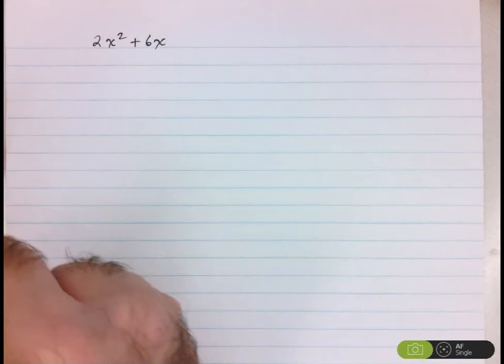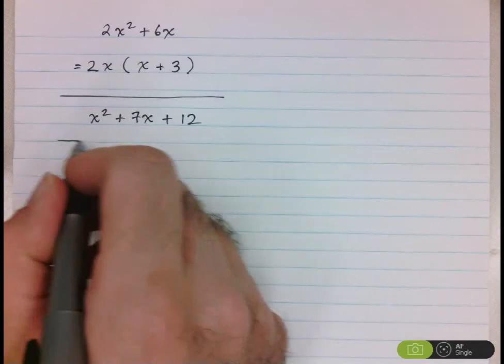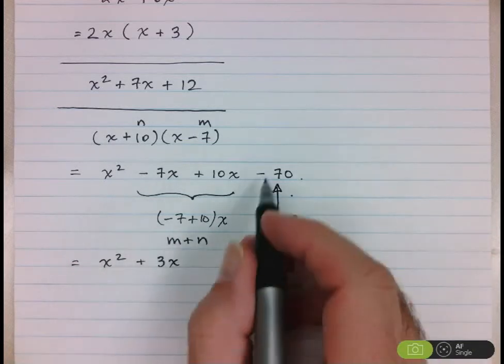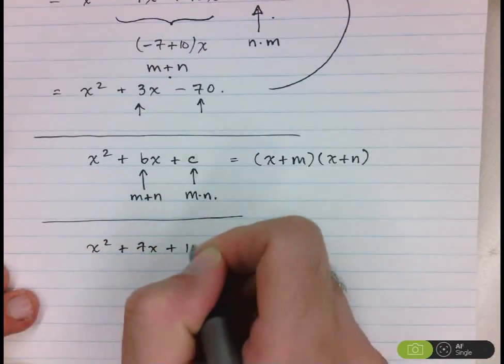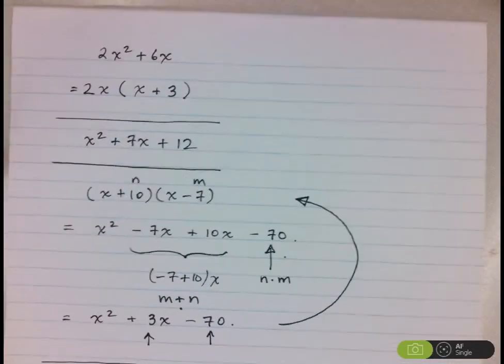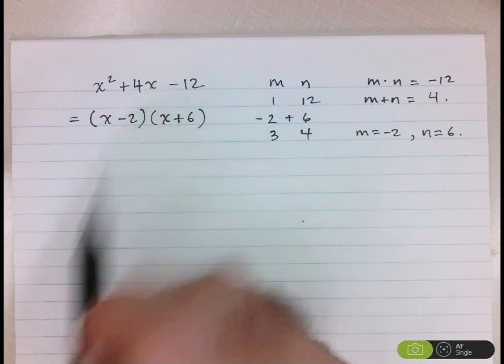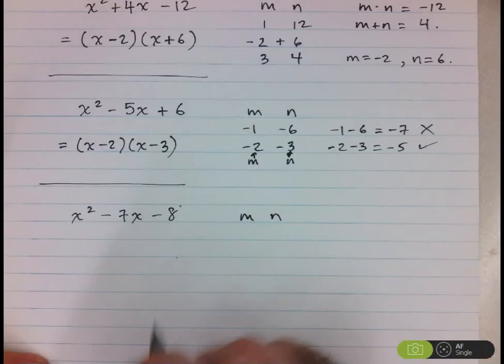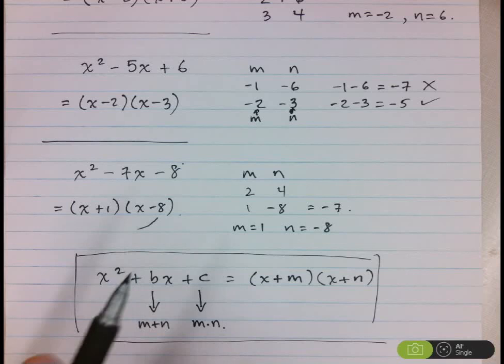MCF3M Factoring x^2+bx+c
Please fast forward to there times if you only want to see worked-out examples:
Example 1 - 6:63
Example 2 - 9:14
Example 3 - 11:29
Example 4 - 13:22